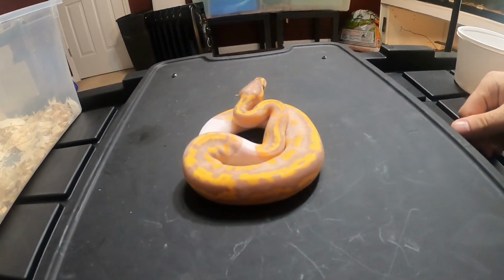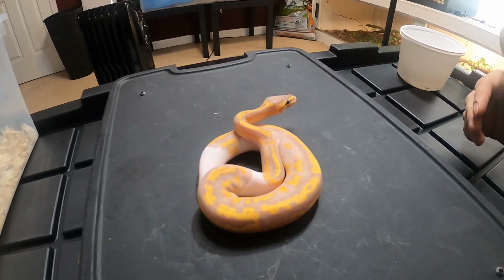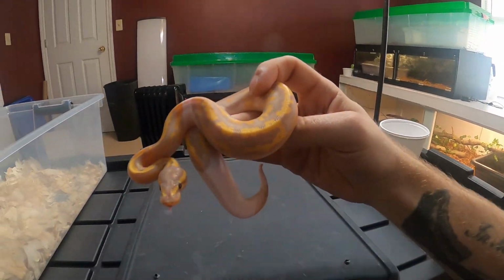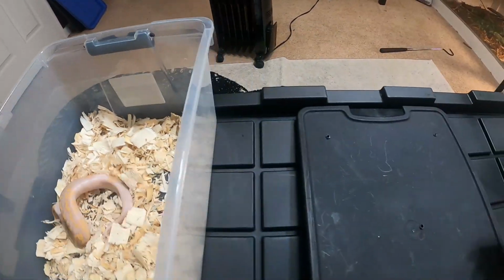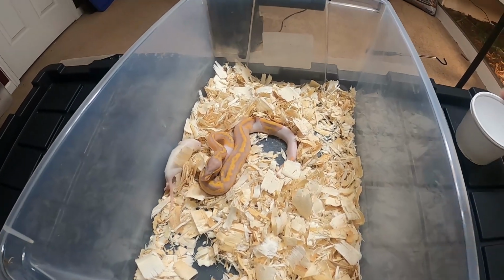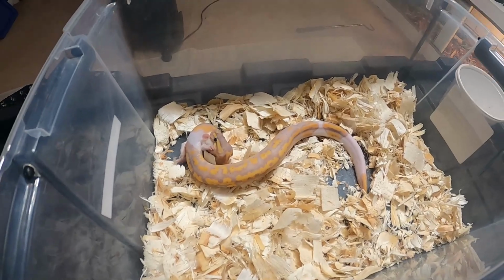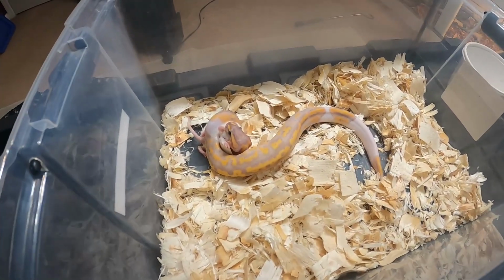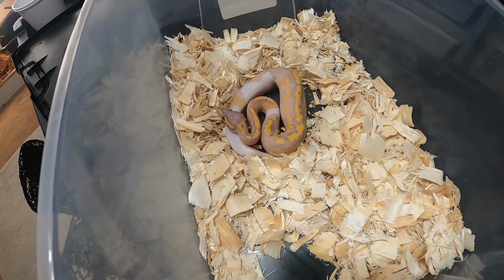What CAN my BABY Ball Python EAT??? RATS ... MICE??? They can eat more than you think ...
In this video , I am feeding a 3rd meal to my ball python, They can eat more than you think